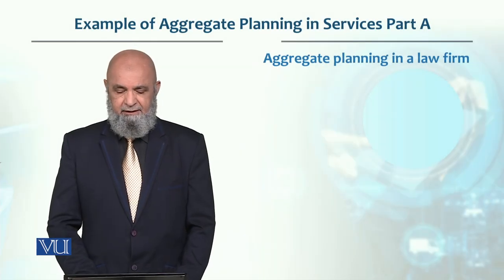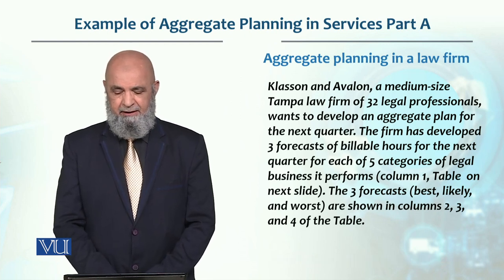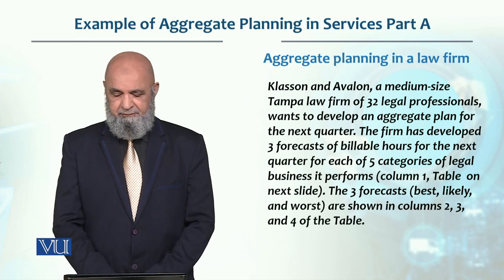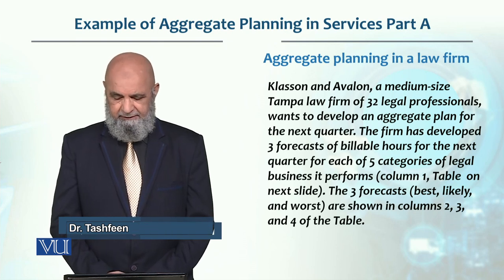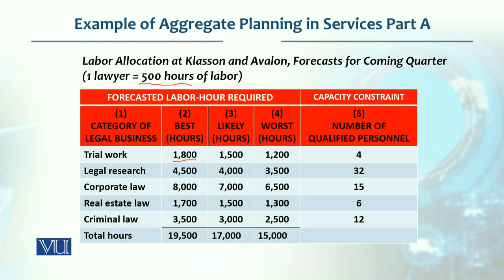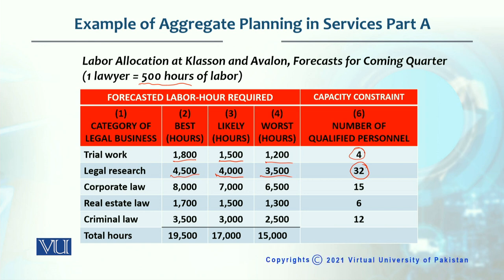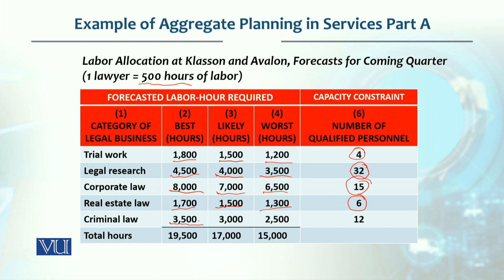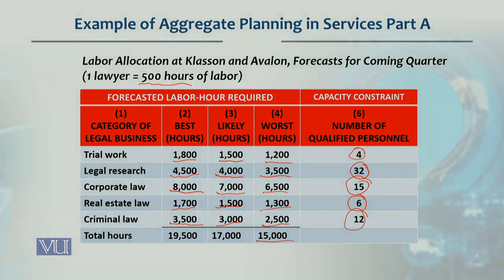Aggregate Planning in Services Example A | Production / Operations management | MGT713_Topic161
Topic161  - Aggregate Planning in Services Example Part A